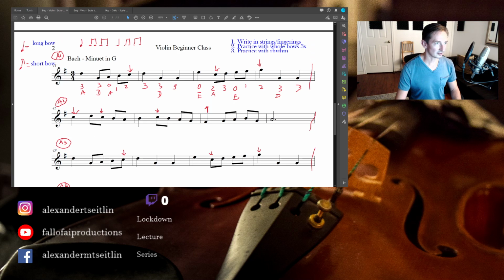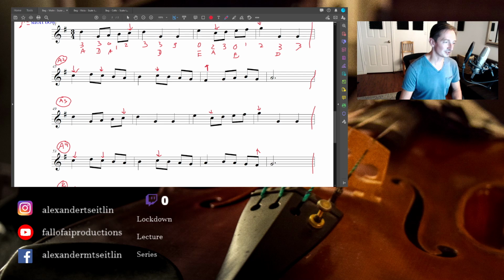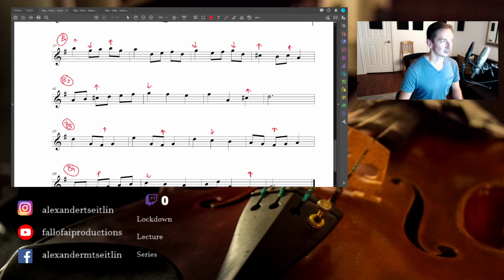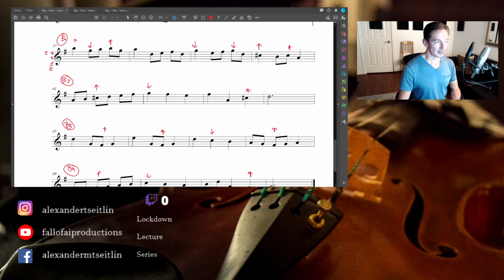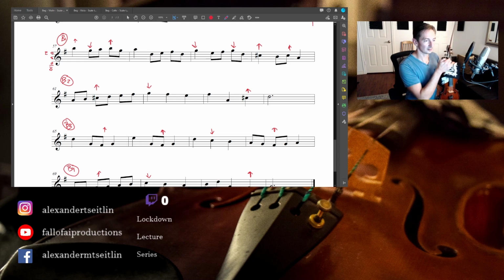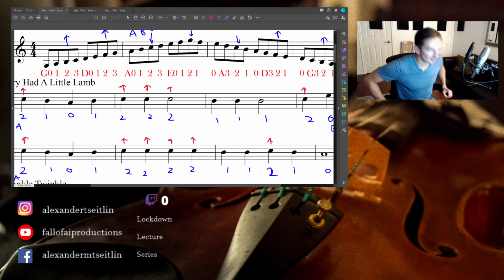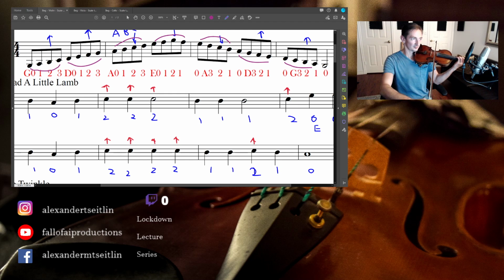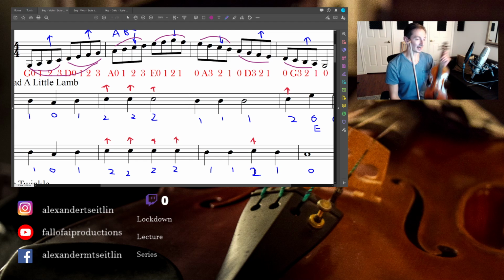Lockdown Lecture Series - Beginner Violin - Lesson 7